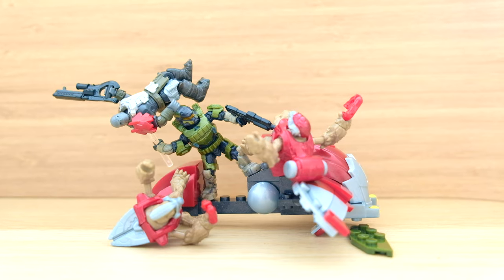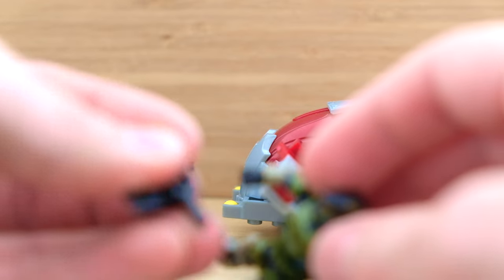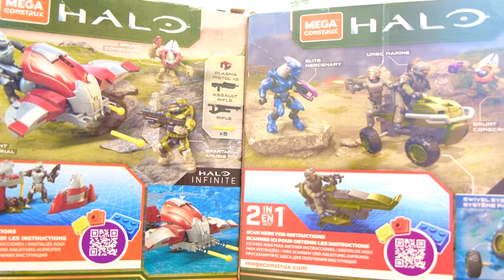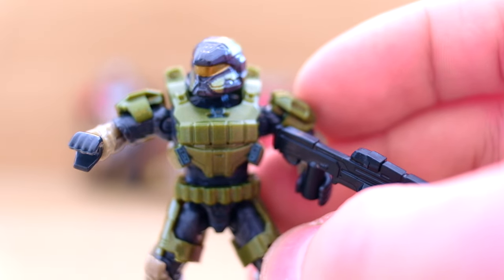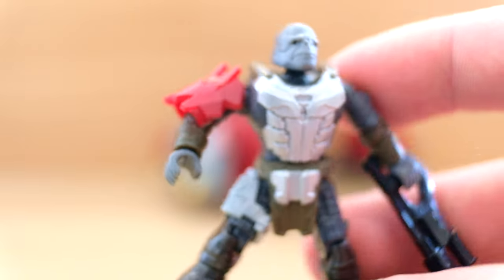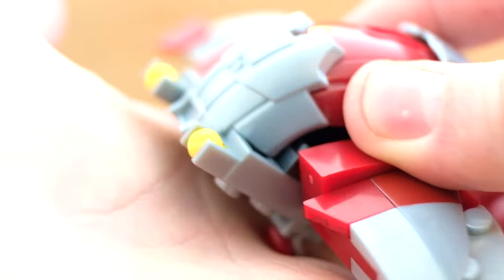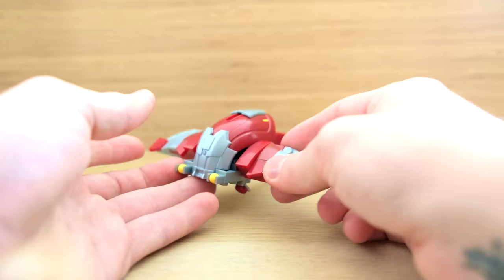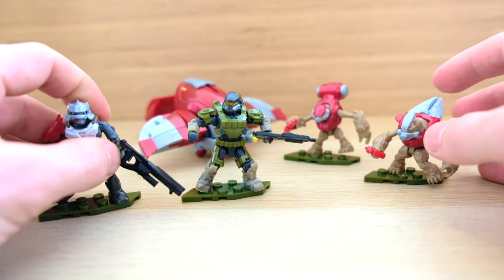The Banished Hijacked Ghost is AWESOME! Halo Mega Construx Review.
Simon Key
11E Cherish Court
Discovery Bay
Hong Kong